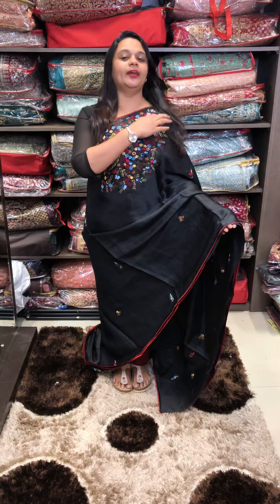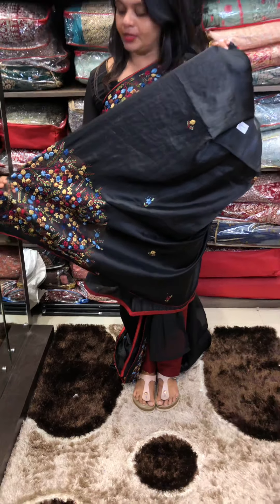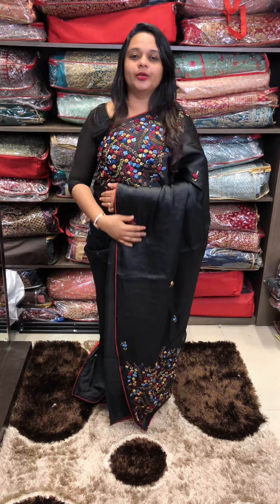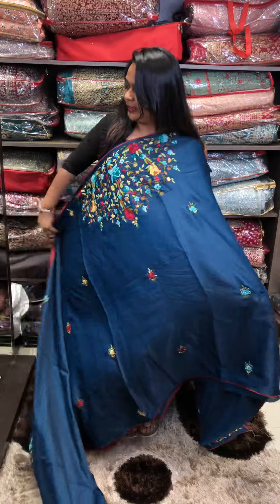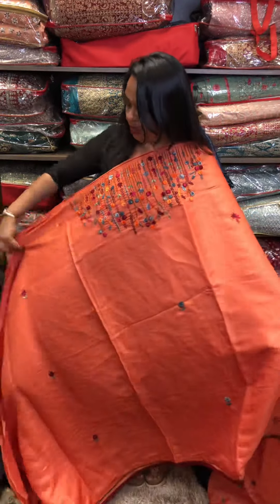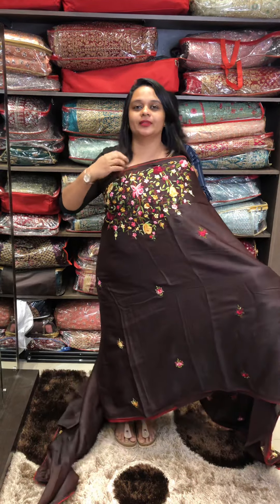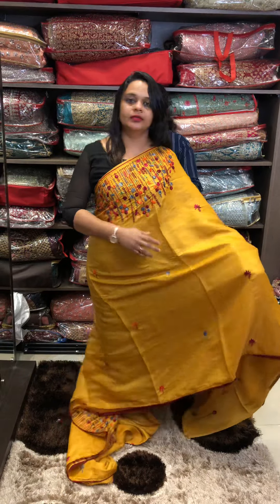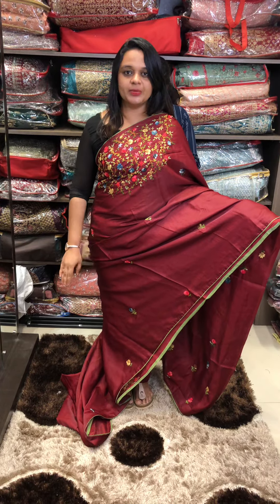Hand worked semi silk sarees collections for booking visits